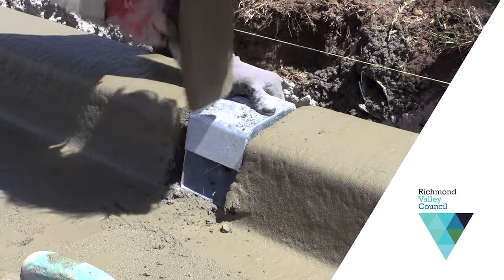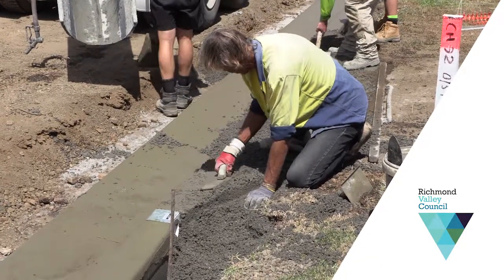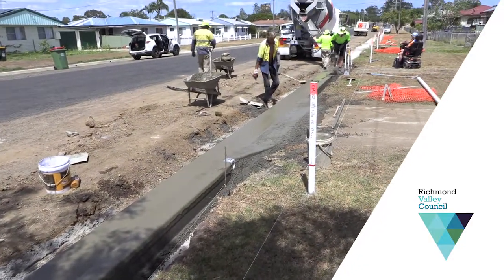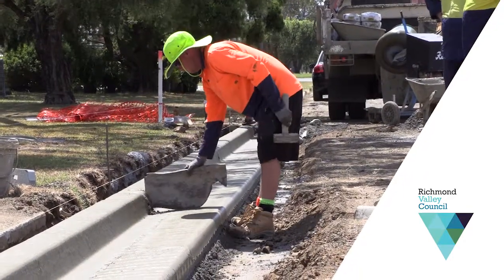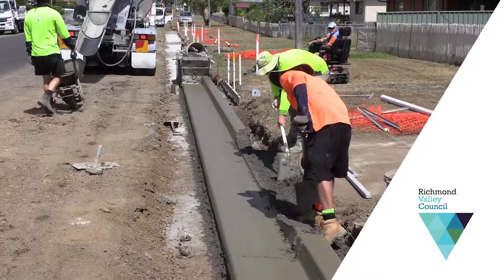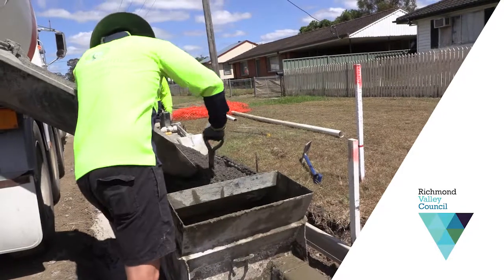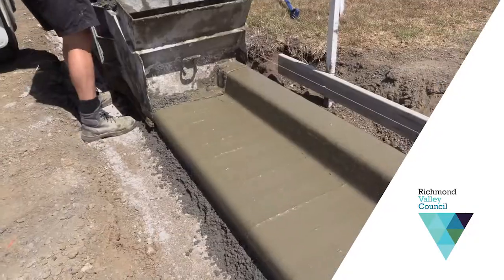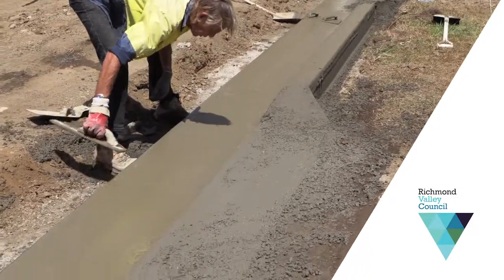Kerb and gutter replacement in Lennox St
Richmond Valley Council staff have been hard at work this week alongside contractors constructing a 200m run of kerb and gutter in Lennox Street Casino. Council renews a designated number of streets each year in Casino, which includes resurfacing the road as well as constructing new kerb, gutter, driveways and drainage connections. Check out the video for more details.